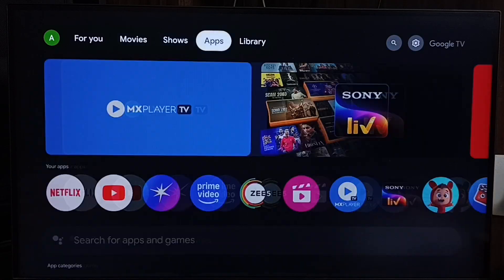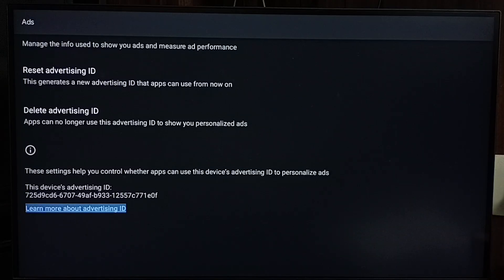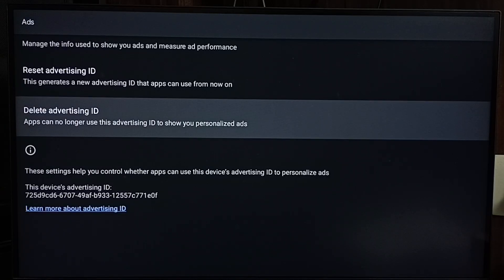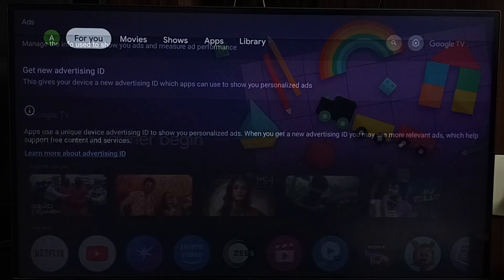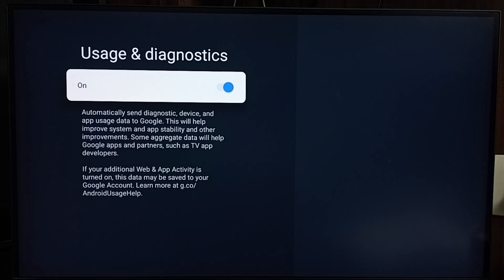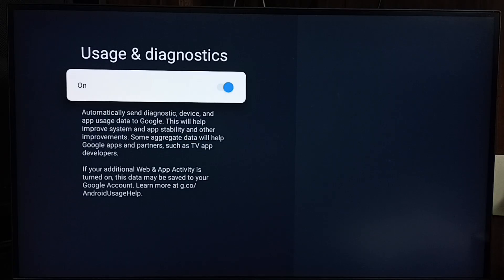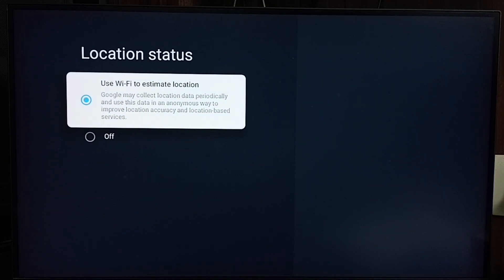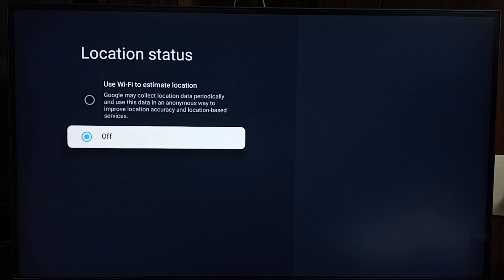How to Block Ads on Any Google TV Android TV 2025 | 3 Effective Methods for Ad-Free Experience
How to Block Ads on Any Google TV Android TV 2025 | 3 Effective Methods for Ad-Free Experience gives you simple, step-by-step solutions to stop annoying ads on your Google TV or Android TV device in 2025. In this video, you’ll learn three proven techniques: using private DNS with ad-blocking services, tweaking system and app settings to reduce ad tracking, and installing trusted ad blocker apps compatible with Google TV and Android TV platforms. These methods help you remove or minimize ads from your home screen, streaming apps, and browsing for a faster, smoother, and distraction-free viewing experience. Protect your privacy, improve device performance, and enjoy uninterrupted content on your smart TV today! If you found this guide useful, please give it a thumbs up, drop your questions or feedback in the comments, and don’t forget to subscribe for more helpful videos on Google TV, Android TV, and smart home tech.